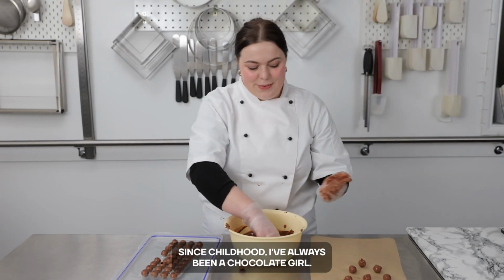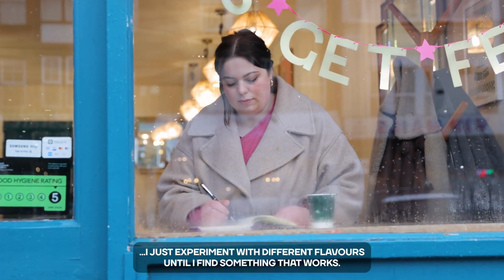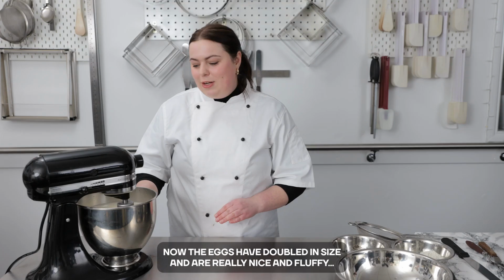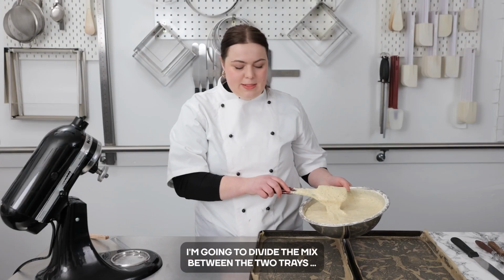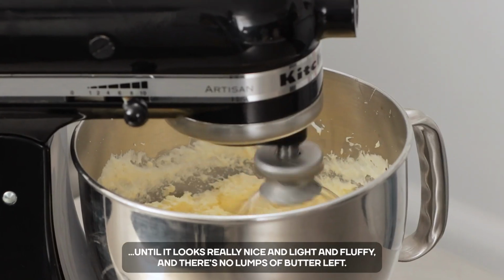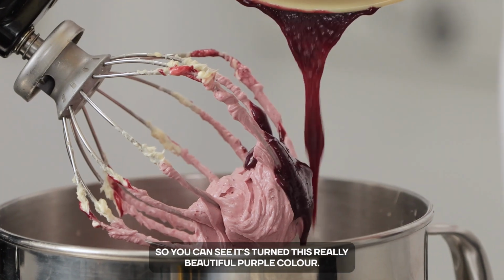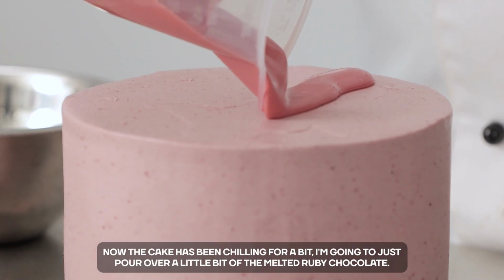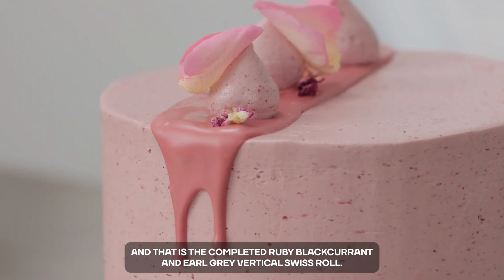Earl Grey, Ruby & Blackcurrant Vertical Swiss Roll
Join Callebaut Born Original ambassador Sophie Bamford from All Day Cake as she creates this colourful layered cake, packed full of flavour with a combination of ingredients including our iconic Ruby Chocolate.